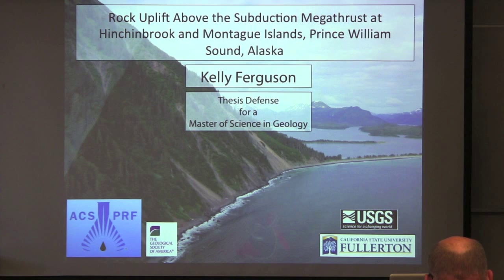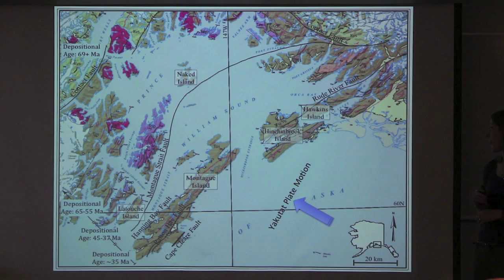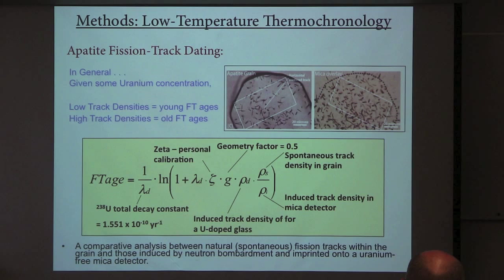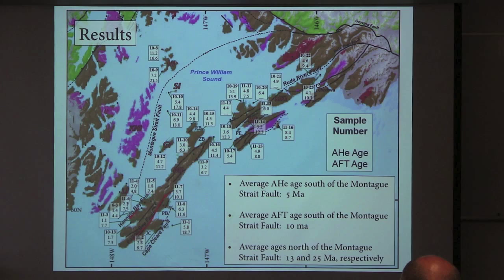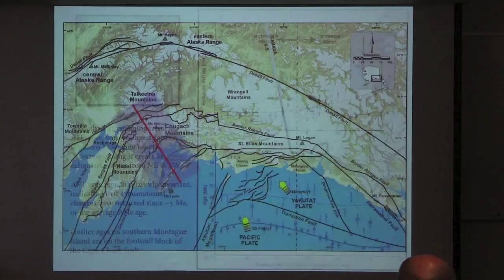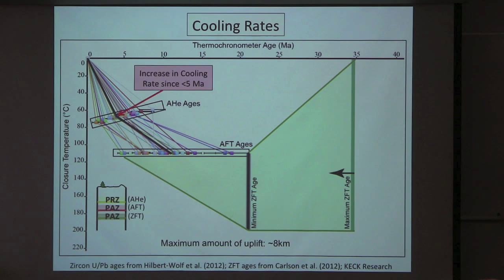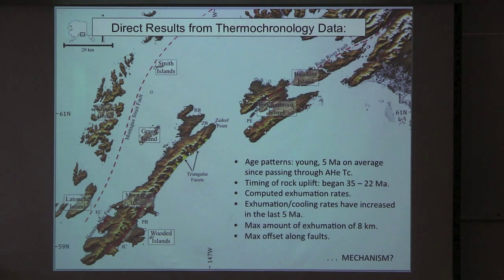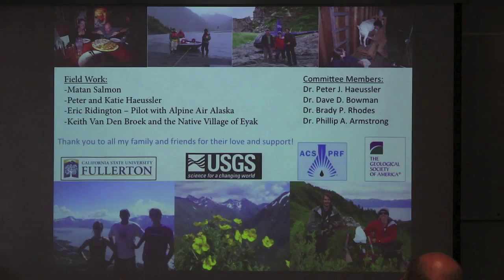Ferguson Thesis Defense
On April 17, 2013, Kelly Ferguson successfully defended her Masters of Science degree in Geology at California State University, Fullerton.  Her thesis is titled "Rock uplift above the subduction megathrust  at Hinchinbrook and Montague Islands in southern Prince William Sound, Alaska"